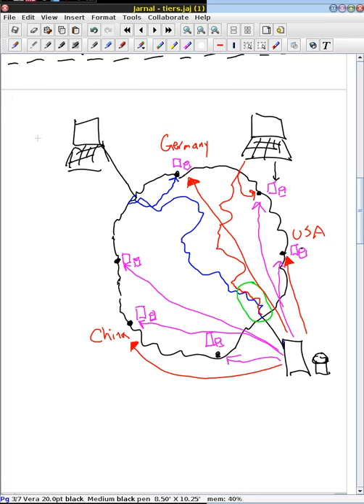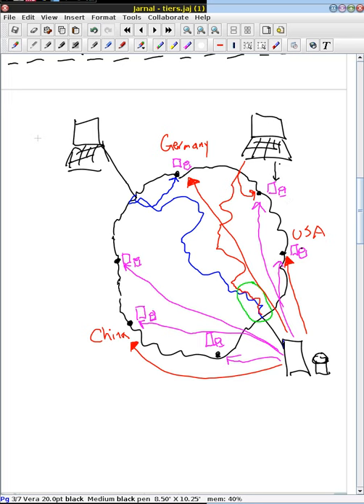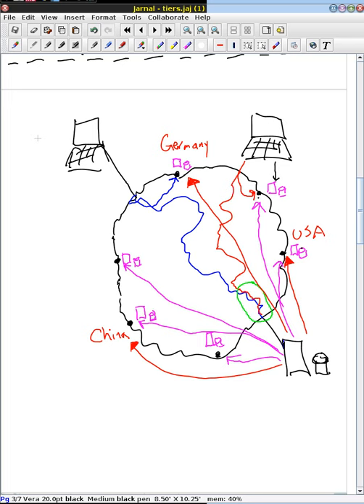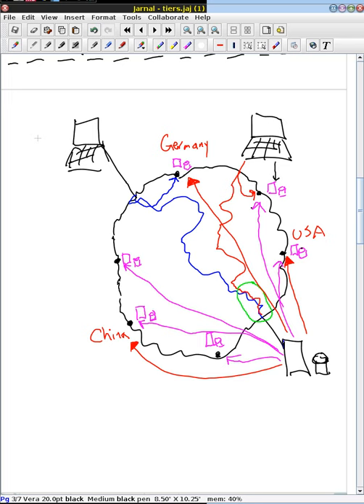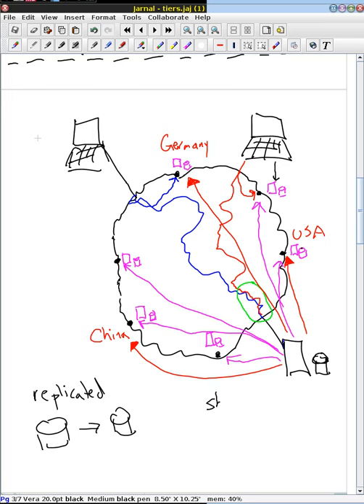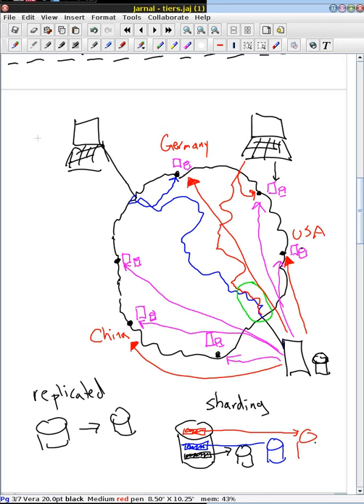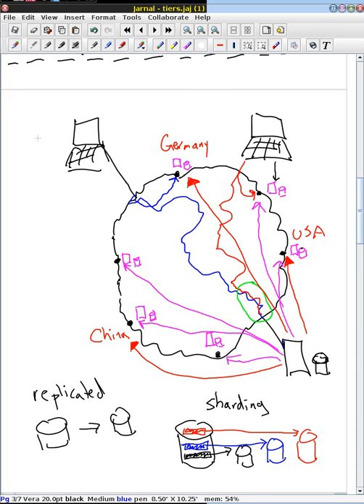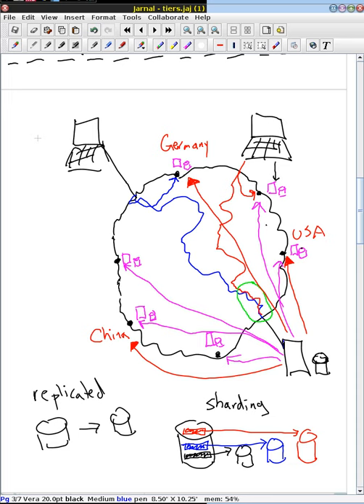CDNs make DBs hard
We go over the fact that reconciling a distributed database is not an easy task and CDNs basically force us into using them.